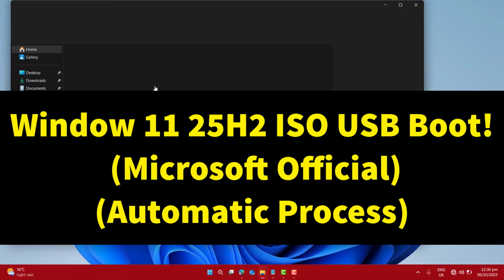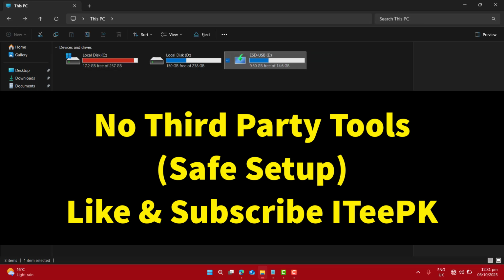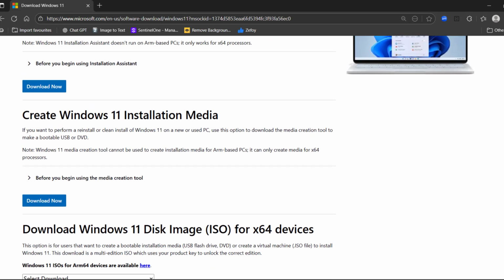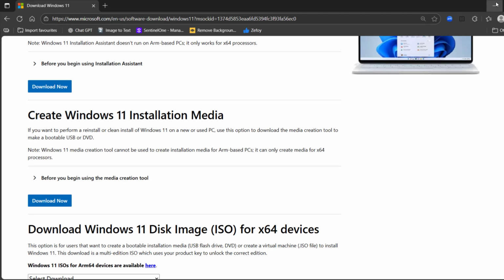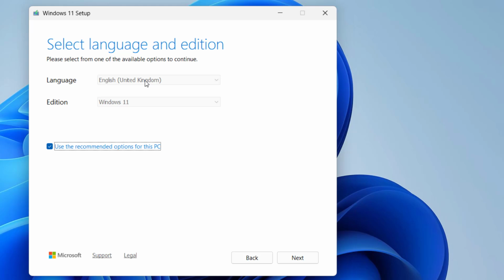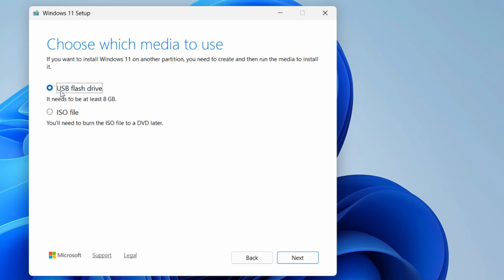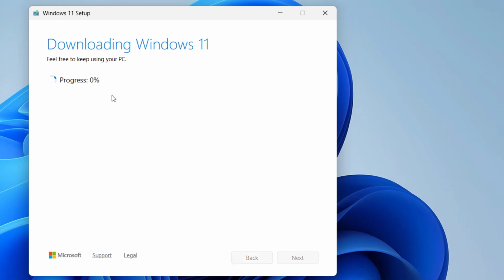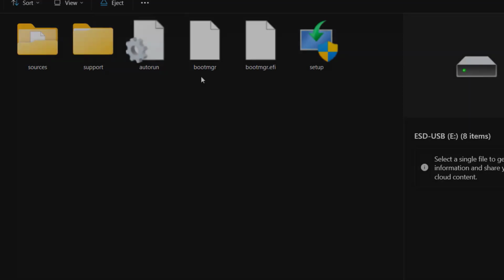Latest Windows 11 25H2 ISO Official | Create Bootable USB with Media Creation Tool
Looking to install the latest Windows 11 version 25H2? In this video, I’ll guide you through the official method to download the Windows 11 25H2 ISO directly from Microsoft and create a bootable USB automatically using the Media Creation Tool.

This is the safest and easiest way to get Windows 11 — no third-party tools required. Just download the Media Creation Tool, plug in your USB drive, and let it handle everything: from downloading the ISO to making your USB fully bootable.

✅ 100% Official Microsoft Method
✅ Latest Windows 11 25H2 ISO (64-bit)
✅ Automatic USB Bootable Creation
✅ Works for both Clean Install & Upgrade